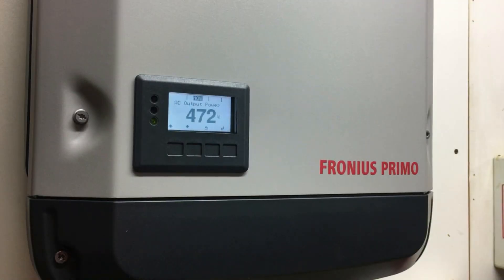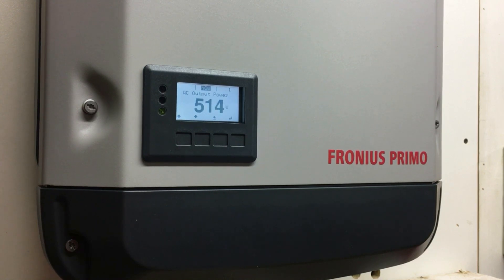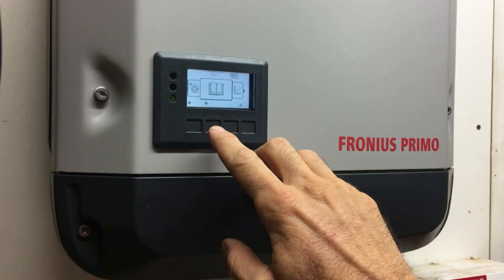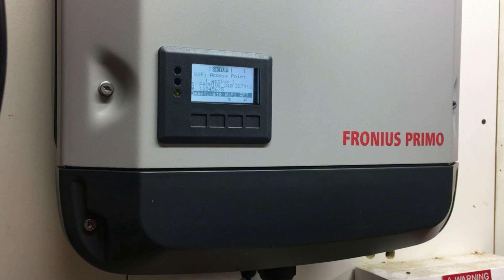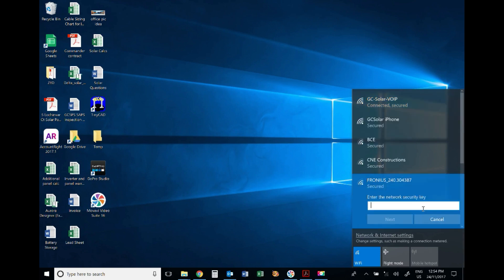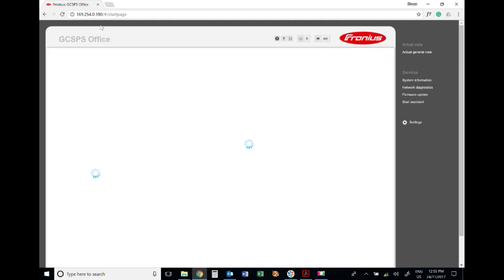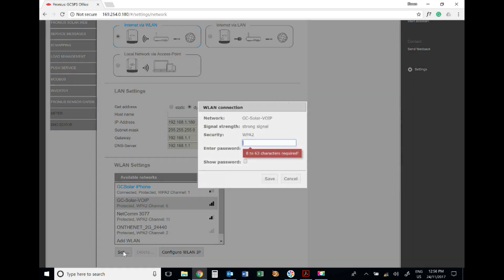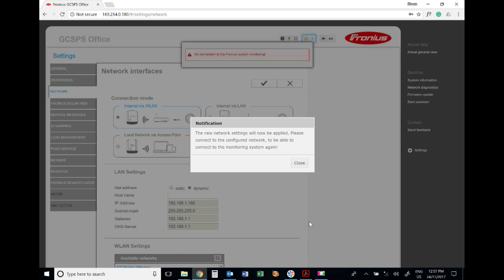How to update wifi network settings on Fronius solar inverters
Has your wifi network name or password been changed and you need to update the wifi network settings on your Fronius Galvo, Primo or Symo solar inverter to suit? In this video Gold Coast Solar Power Solutions walk you through each step to get your Fronius solar monitoring back online.

This video is an updated version in which we show both the standard IP addresses that the Fronius inverters data manager card may be using, 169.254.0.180 and 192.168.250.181

If the first IP address doesn't work for you try the second one, that should get you out of trouble!